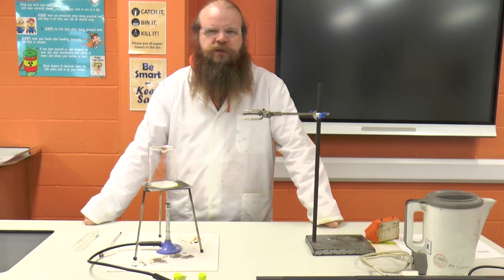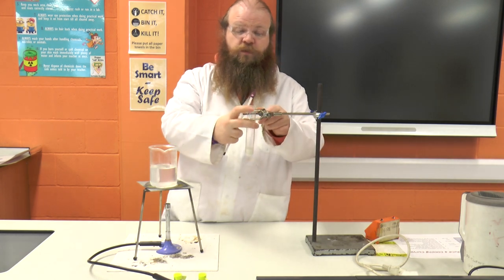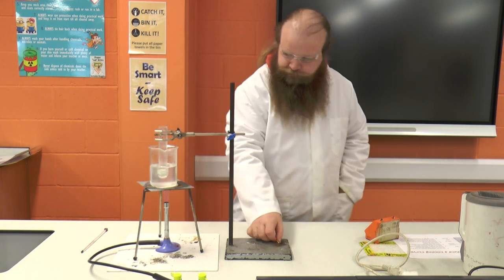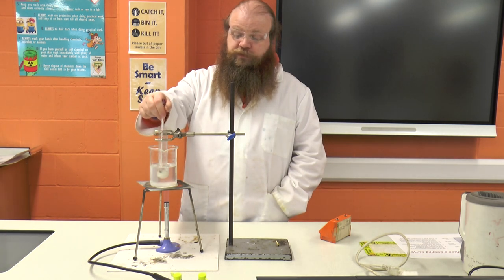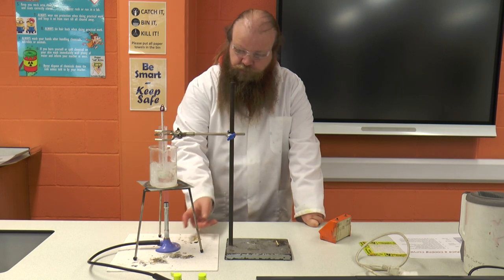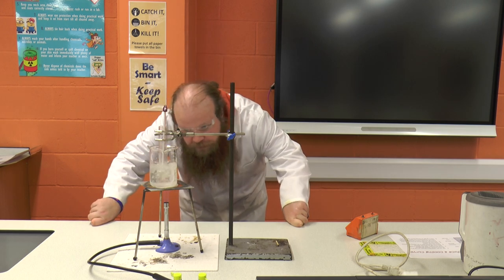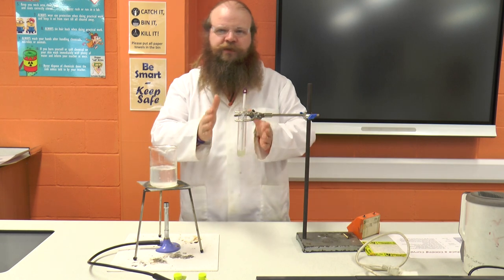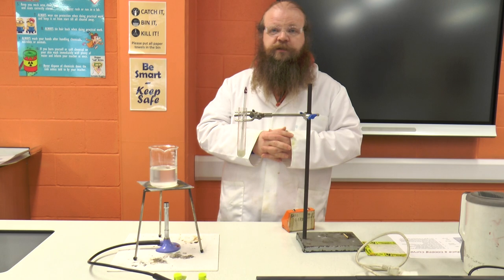BTEC Unit 2 Learning Aim B cooling curve - steric acid